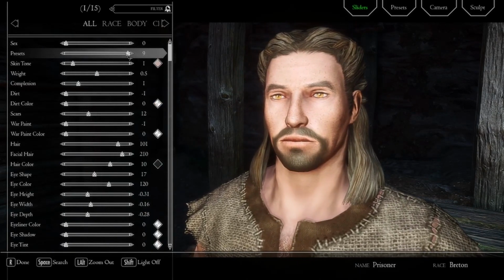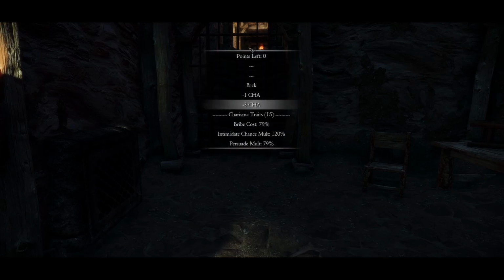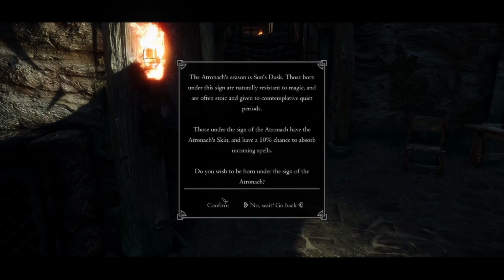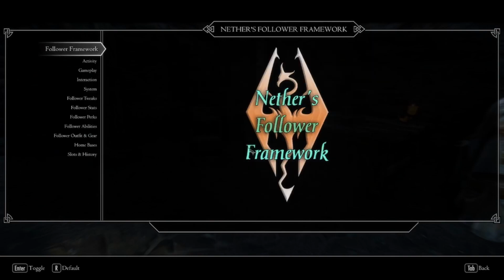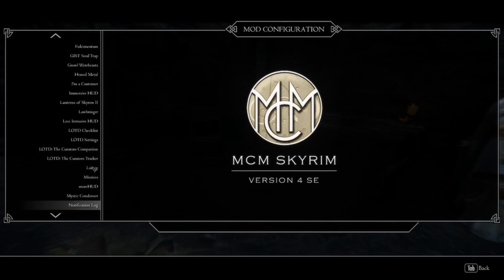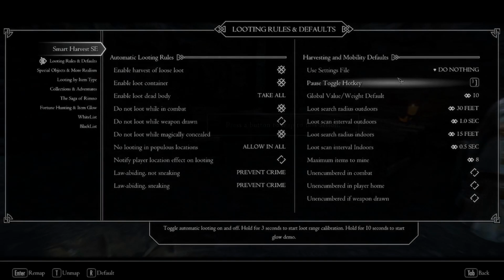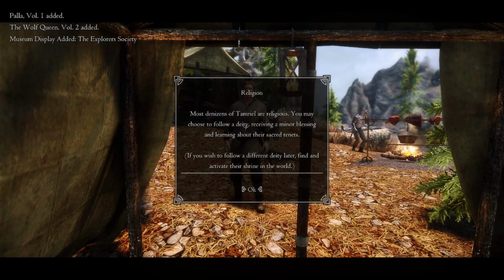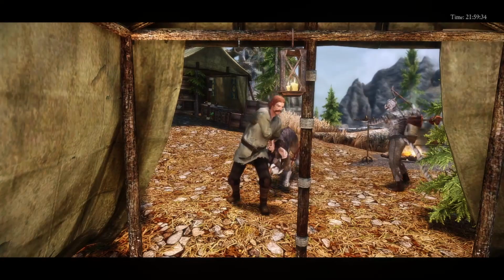Ep01 : Character creation and MCM settings - Living skyrim 3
Living skyrim 3

It is a mod-list that has been developed by Forgotten Glory which can be downloaded and installed through wabbajack.
I do have one more mod added to the list.
The smart harvest se, just to make my life so much easier.

Lots of improvements in graphics, gameplay.
Lots of content added such as areas, quests, NPCs, spell, enemies, and a whole lot more of everything.
The games look great in all resolutions.

I will be playing and recording on 720p as with this many graphic enhancements, there aren't many machines that will run and record smoothly.

I will be playing a breton mage, with bunch of followers.

Below is the link to wabbajack, the modlist developer's homepage, reccomended MCM settings, nexus page for smart harvest se, and a long description of the modlist from the developer's homepage.

Welcome to Living Skyrim! Living Skyrim is, has been, and will continue to be about one thing: breathing life into Skyrim. When playing vanilla Skyrim, there are times when you'll find nothing to do, nowhere to go, and no one to interact with. Living Skyrim seeks to correct this in every possible way. Within this modlist, you'll find a semi-lore friendly approach to adding an astounding amount of NPCs, quests, dungeons, followers, and more. It is uncommon to go more than 5 minutes without coming across *something*, be it an NPC to fight, a new questline, or any number of other points of interest. Content alone isn't enough, though. You'll also find a varied selection of enhanced gameplay mechanics ranging from being able to select a class and specialization for your character, expanded perk trees, all the way up to dozens of new spells, melee combat mechanics, and more. Normally, when the mechanics have been overhauled this thoroughly, you'll find a significant amount of tedium - Living Skyrim seeks to keep the fluid, ever-forward direction of Skyrim's gameplay. You'll find no mods that require you to stop and manage status bars, systems, or anything else. Living Skyrim isn't meant to slow the pace of Skyrim to a crawl by forcing you to stop and camp, manage needs, or other such similar systems.

That said, Living Skyrim is home to a suite of mods that allow you to create and roleplay characters of great depth - you'll find more traditional RPG elements such as picking a class for your character, assigning attribute points, a backstory, a deity to worship, and more. If you've played Dungeons & Dragons or similar games, this all may sound familiar to you. Add in the wealth of character customization options allowing you to specify *exactly* what you want your character to look like and you have a fast-paced, roleplay-capable, and replayable modlist. Sharing your character's story and adventure is highly encouraged.

All of this is on top of a high-quality graphics package intended for higher-end PCs. While the performance of Living Skyrim 3 specifically has been greatly improved over previous versions, you will still need a decently powerful computer to run the list. The ENB presets, weather, flora, fauna, textures, and meshes have all been hand-chosen to provide a consistent and gorgeous game look. For distant objects you'll find xLODGen, DynDOLOD, TexGen, and even the Grass Cache have been created for you to ensure that even distant objects look as good as those up close.

I hope you enjoy Living Skyrim.

Oh, and before I forget: Living Skyrim exists exclusively as a Wabbajack installer. A manual guide is not planned and will not happen.

- ForgottenGlory